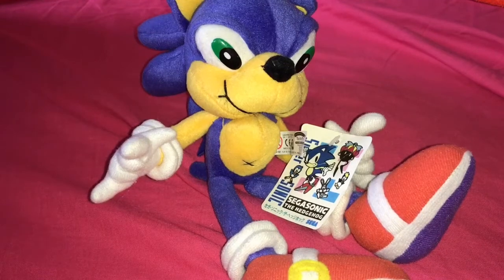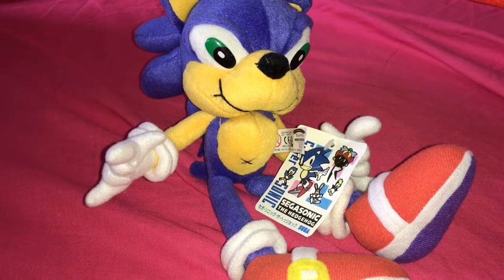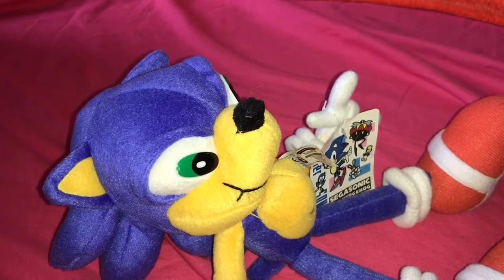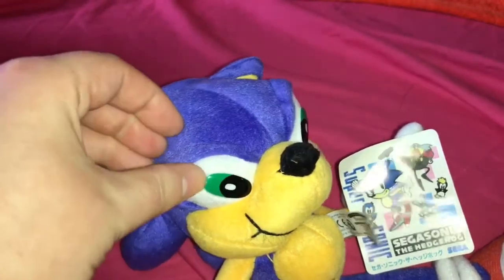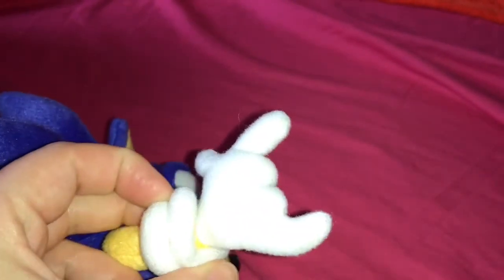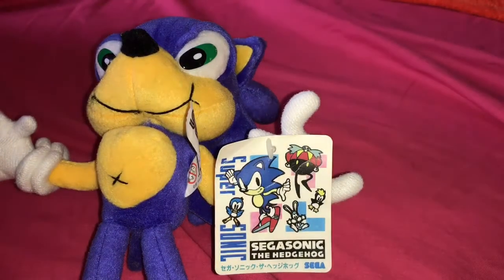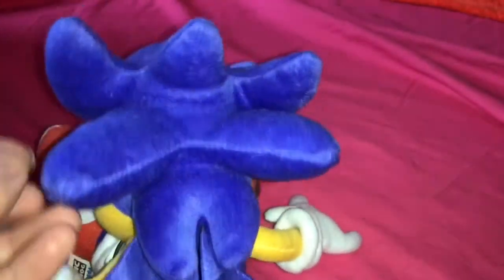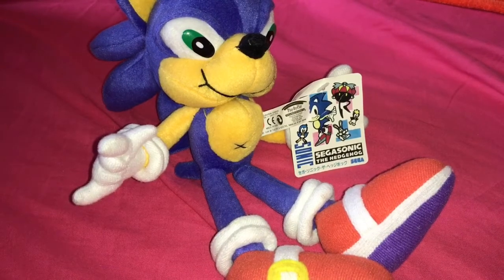Play-By-Play Sonic the Hedgehog Plush From Spain Review-ABOMINATION!!! 😱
Join me on Twitter,  Instagram & Facebook for up to date news, reviews & unseen content that you won't find on my channel!